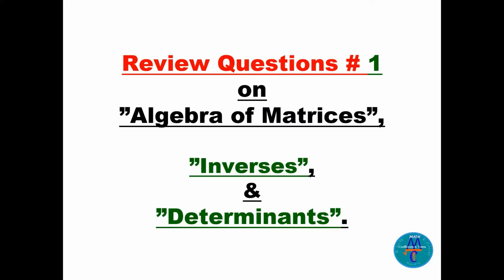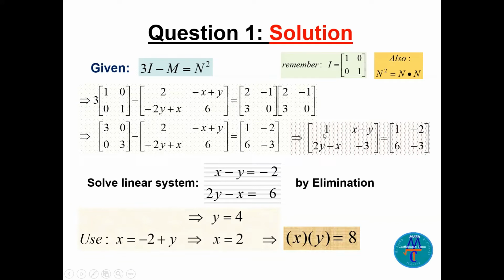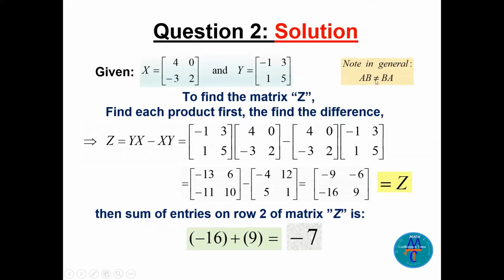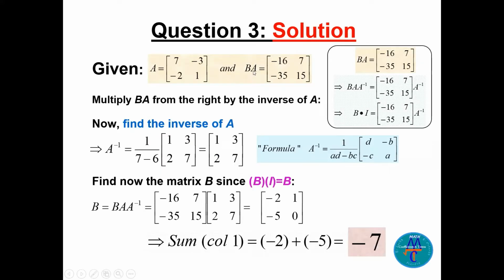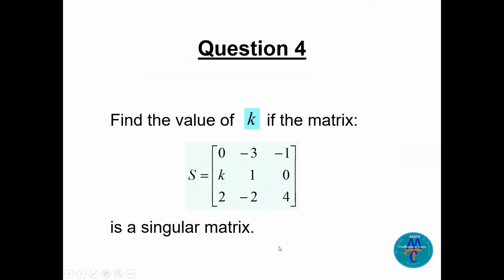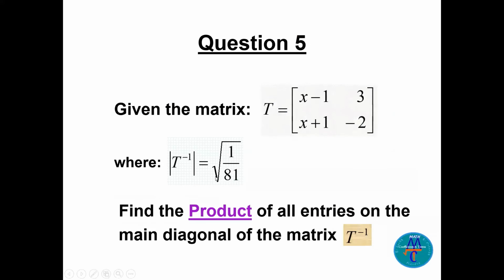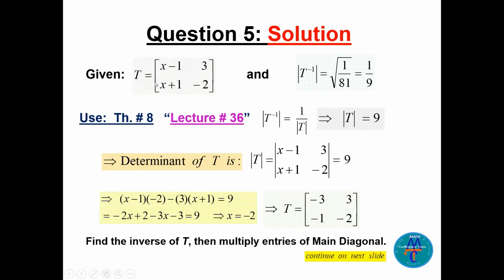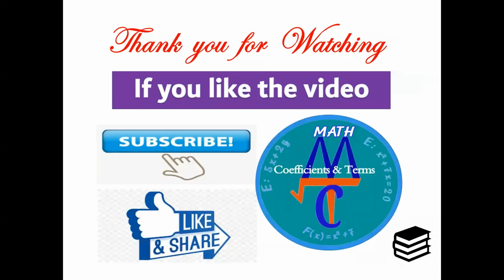Review Questions # 1, (Lectures: 33 - 36), "Algebra of Matrices", "Inverses", and "Determinants".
This video is presenting (Review Questions # 1) related to "Algebra of Matrices", "Inverses", and "Determinants", from the (Pre-Calculus Course), Lectures:  33 - 36.
5 Questions are presented in this video.